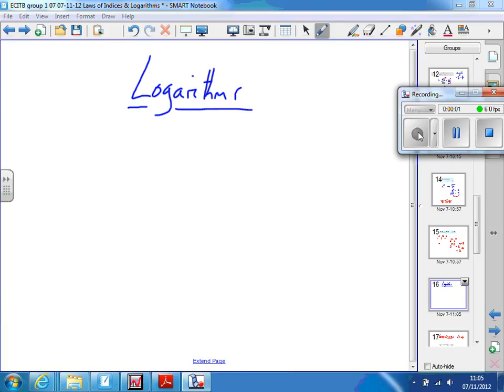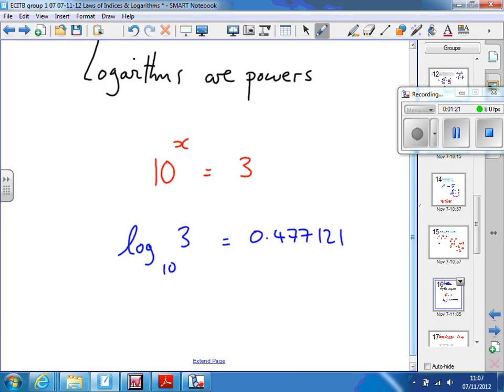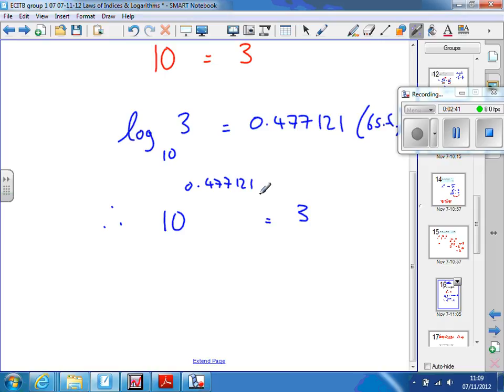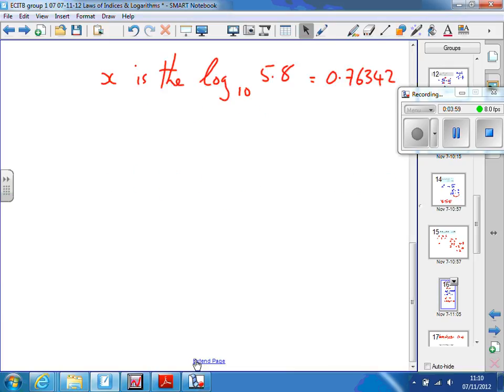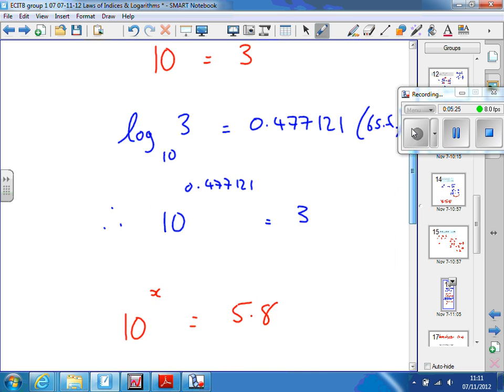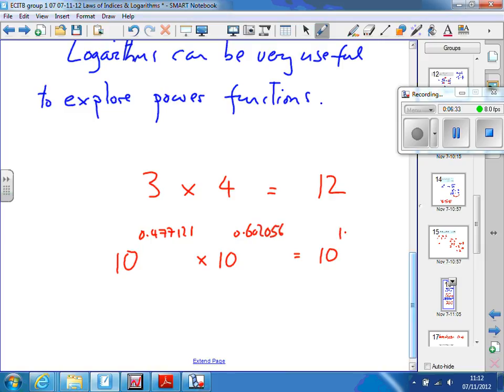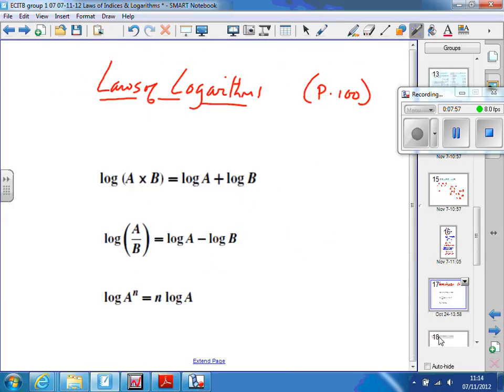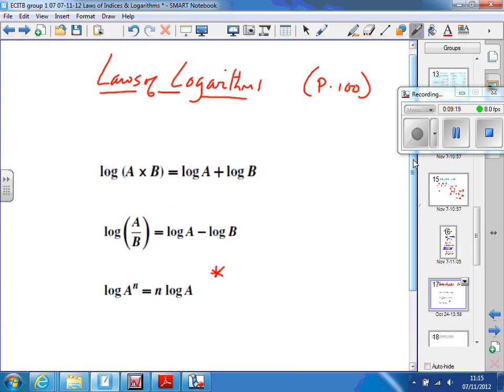ECITB group 1 07 07 11 12 Logarithms 2